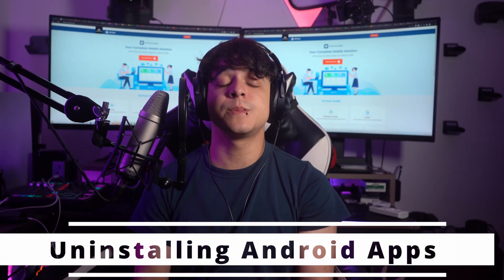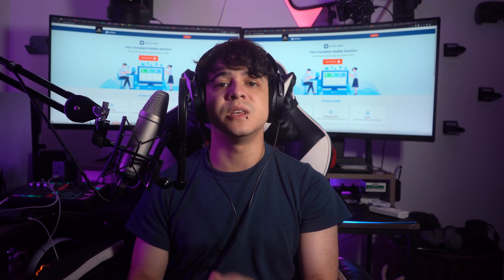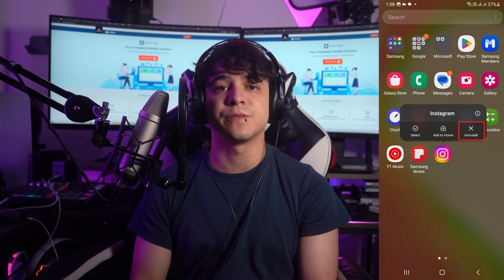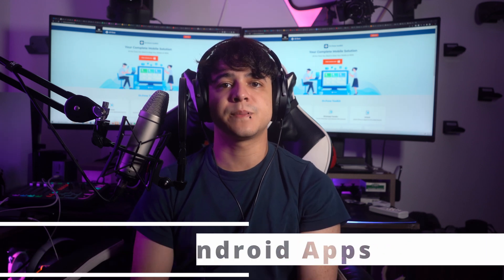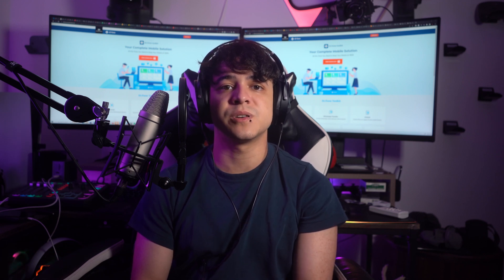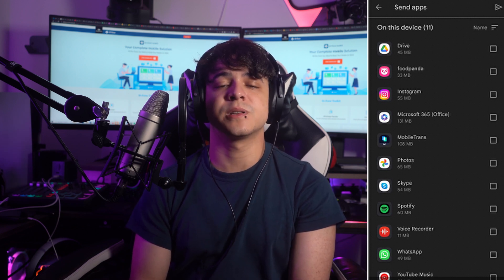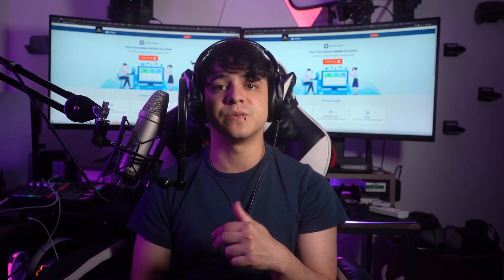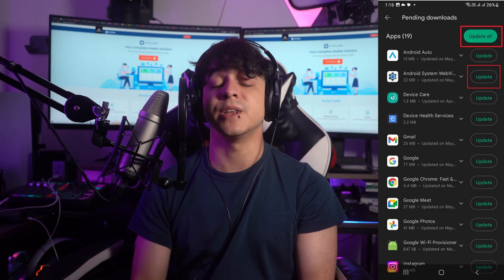How To Manage Apps On Android Effectively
In this comprehensive guide, we're diving deep into the world of Android app management. Whether you're a seasoned Android user or just getting started, mastering app management is essential for optimizing your device's performance and maximizing your user experience.
📱 Discover Tips and Tricks: Learn the ins and outs of managing your apps efficiently. From organizing your home screen to sorting and categorizing apps, we've got you covered.
🔧 Boost Performance: Is your Android device feeling sluggish? We'll show you how to identify resource-hungry apps and optimize their settings to keep your phone running smoothly.
🗑️ Clearing Clutter: Say goodbye to unnecessary clutter! We'll walk you through the process of uninstalling apps you no longer need, freeing up valuable storage space.
🔄 Updates Made Easy: Keeping your apps updated is crucial for security and functionality. We'll guide you through updating apps individually or all at once.
🔒 App Permissions: Understand app permissions and take control of your privacy. We'll demonstrate how to review and manage permissions to ensure your personal data stays protected.

In this video, we'll cover:
🔹 0:00 Introduction
🔹 0:44 Managing Apps on Android Is Important
🔹 1:12 How To Manage Android Apps Manually
🔹 1:34 Installing Android Apps
🔹 2:25 Uninstalling Android Apps
🔹 3:08 Disabling Android Apps
🔹 4:00 Sharing Android Apps
🔹 4:54 Updating Android Apps
🔹 5:43  Clearing App Cache on Android
🔹 6:32  Managing Android Apps Using a Third-party App
🔹 9:26 Conclusion

Whether you're a multitasking pro or new to the Android world, our step-by-step tutorial will empower you to take charge of your app ecosystem. Let's dive into the world of Android app management together!